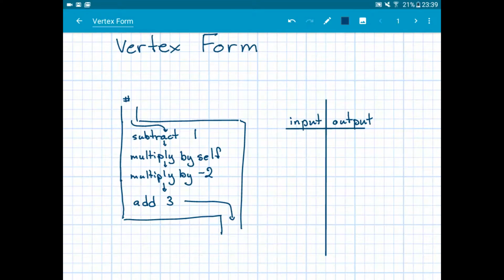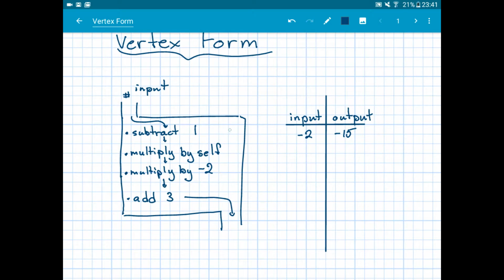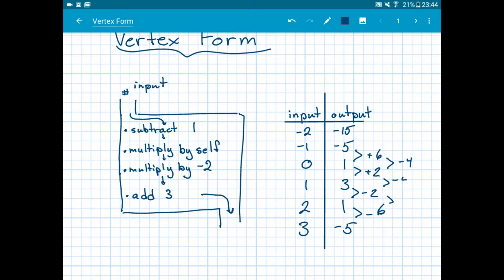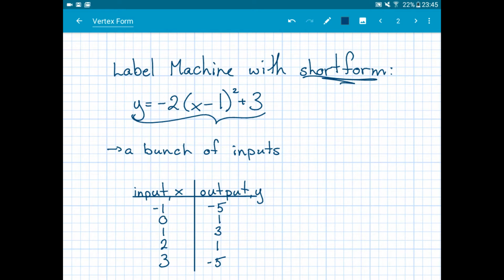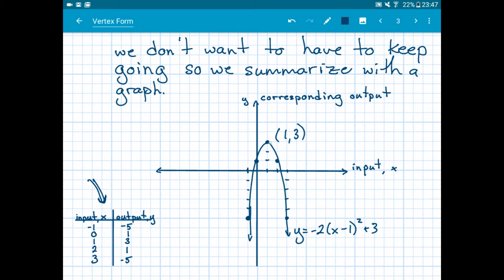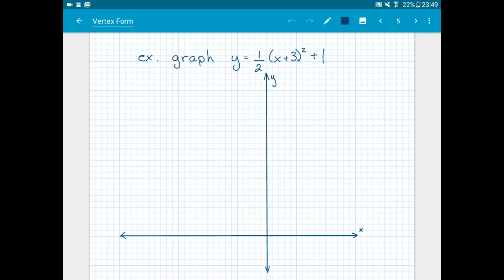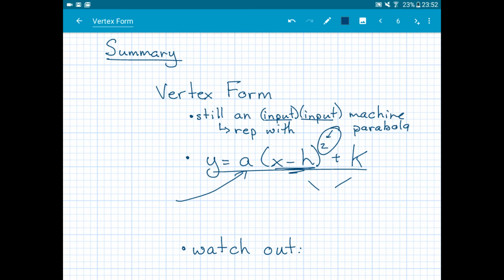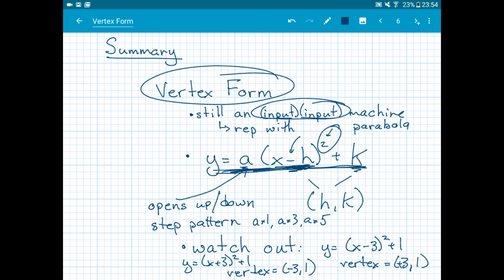2. Forms of Quadratic Functions - Vertex Form